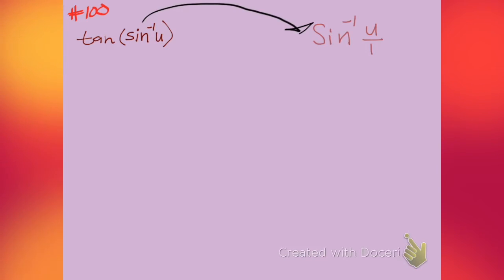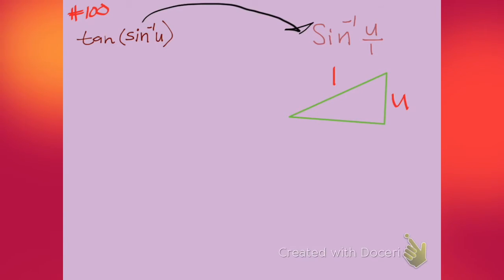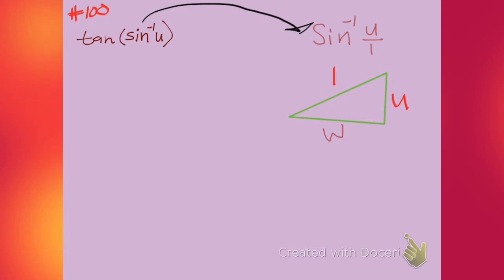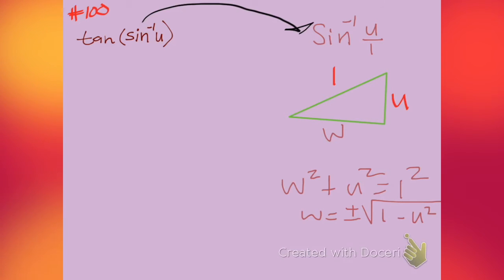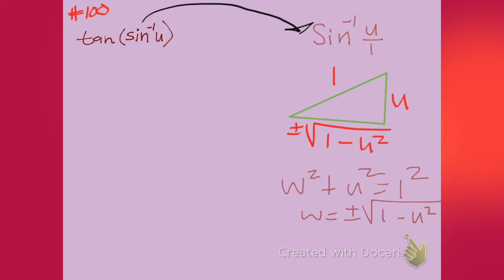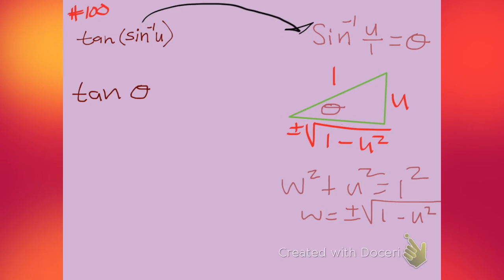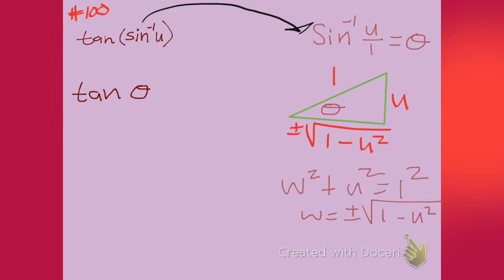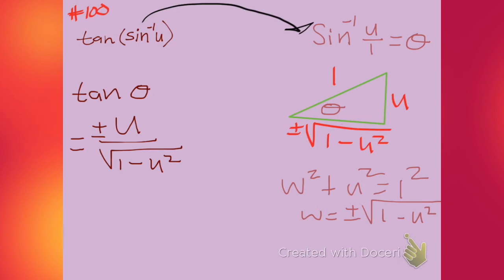Evaluate inverse trigonometric functions with variables